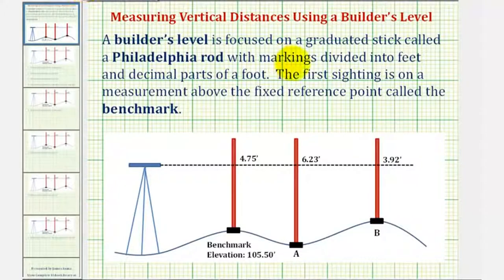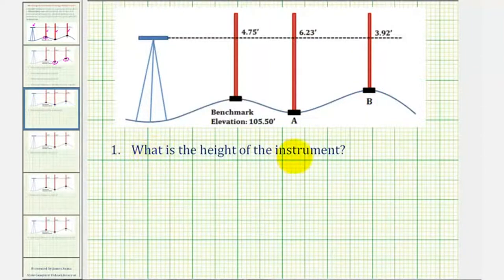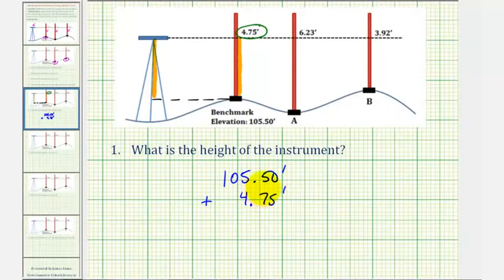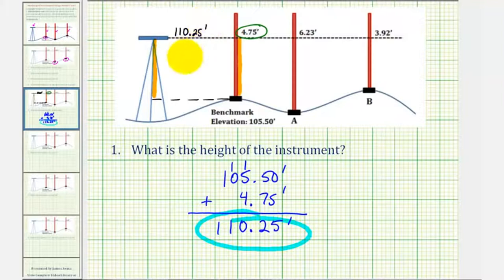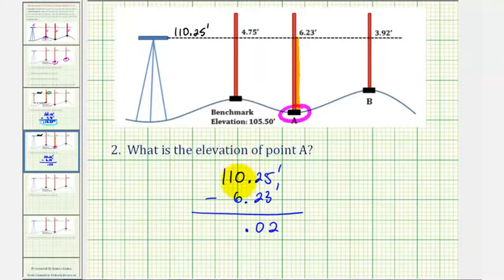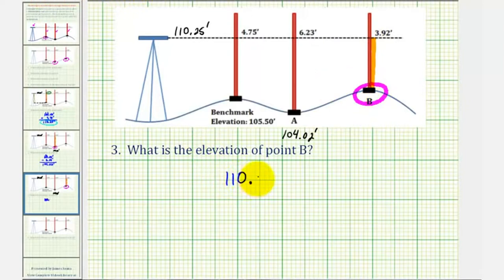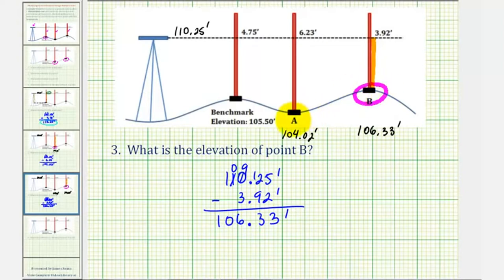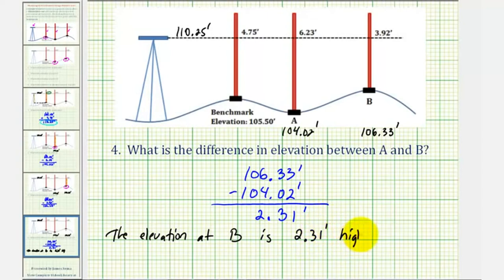Ex Builder's Level Application Decimal Addition and Subtraction